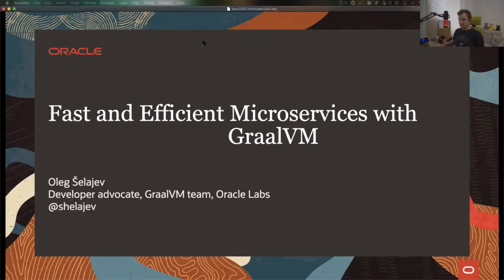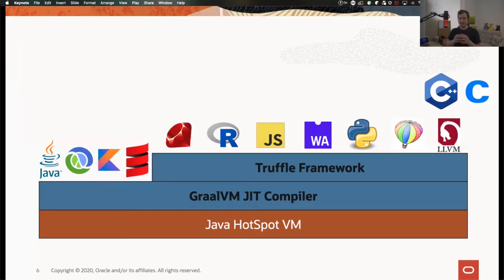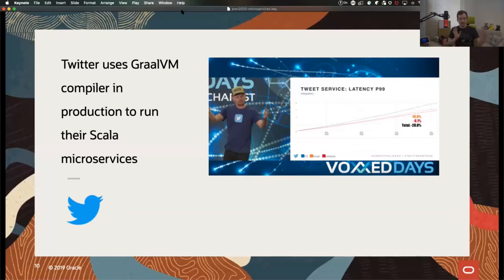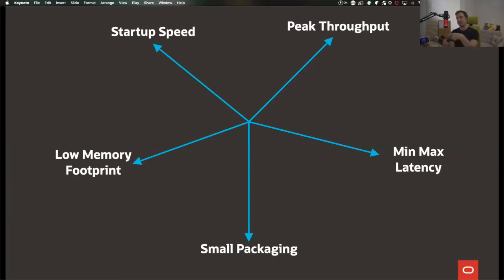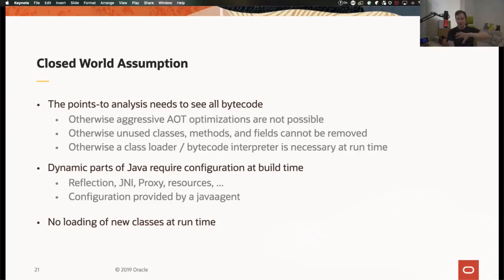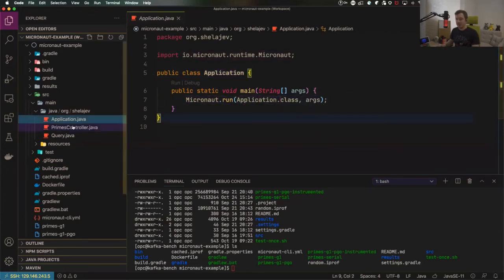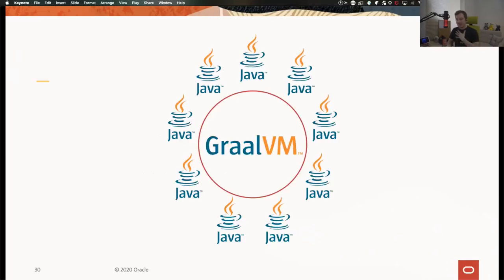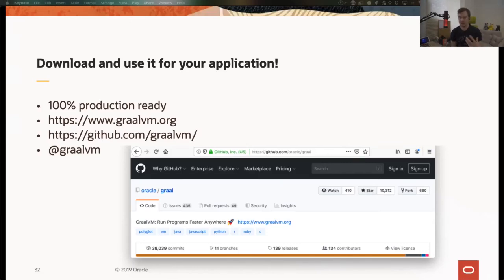Fast and Efficient Microservices with GraalVM - Oleg Selajev (EN) | JCON 2020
In this session we'll talk about building Java microservices that start instantly and have a low memory footprint, which makes them perfect for the cloud services. They can be built using GraalVM — a high-performance runtime, that can run your Java applications and also generate native executables ahead of time.
We'll show how to get started with GraalVM, share some experiences with frameworks that work with GraalVM native image well, and talk about optimizing performance of native images. You'll learn what runtime performance you can expect from native images and how to make the very best of them, configure runtime memory usage and GC options, profile-guided optimizations and so on. All to be ready to use GraalVM as the platform for your cloud deployments.